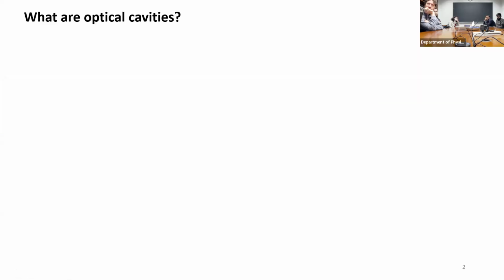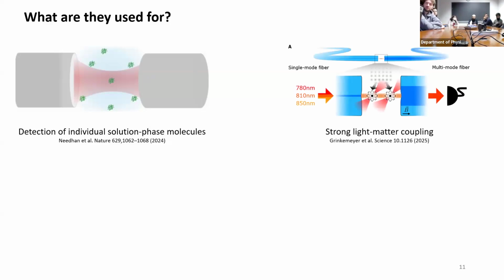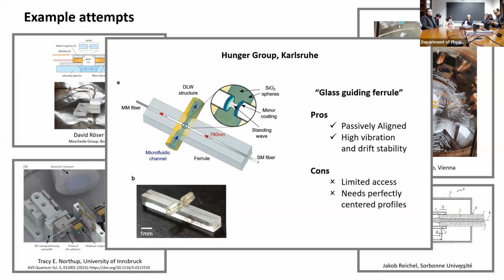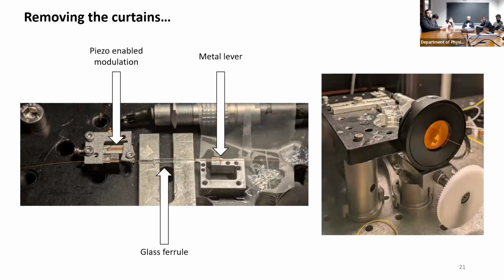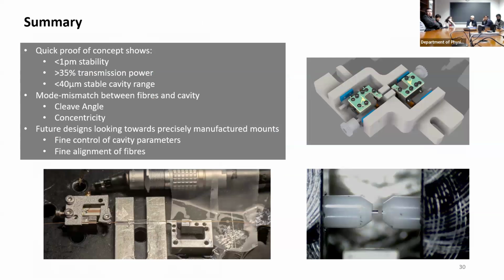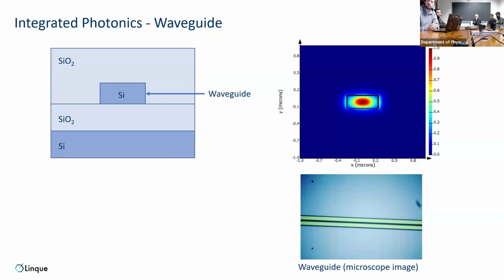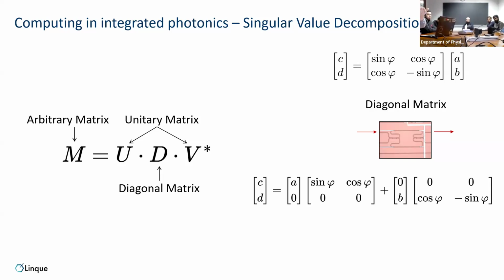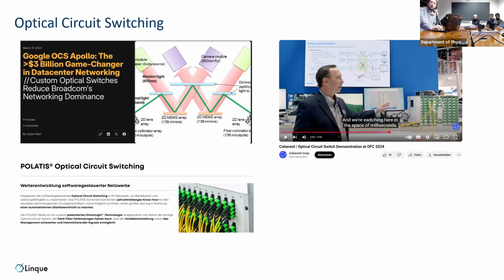Usman Adil and Dr Jonathan Förste on December 31, 2025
Speaker:         Dr. Jonathan Förste
Title:                Scaling Photonics: Integrated Optical Technologies for Next-Generation Data Centers
Abstract:
The growing demand for bandwidth and energy efficiency in modern data centers is driving the development of photonic integrated circuits for high-speed optical networking. This talk discusses large-scale integrated photonic technologies enabling all-optical signal routing with reduced power consumption. Key challenges in scalability, integration, and system design will be addressed, drawing on current industrial work at Linque. The seminar concludes with an outlook on how integrated photonics can shape next-generation data center architectures.

Speaker:         Usman Adil
Title:                Narrow-Linewidth Optical Filtering Using Fiber Fabry–Perot Cavities
Abstract:
Fiber Fabry–Perot cavities offer compact and high-performance solutions for narrow-linewidth optical filtering and precision sensing. This seminar presents the design, prototyping, and characterization of a fiber-based cavity system developed during Master’s research at Qlibri GmbH. Performance aspects including linewidth, transmission, and free spectral range will be discussed, along with applications in atom and ion trapping as well as liquid and gas sensing. The talk concludes with future prospects for fiber-integrated optical resonator technologies.